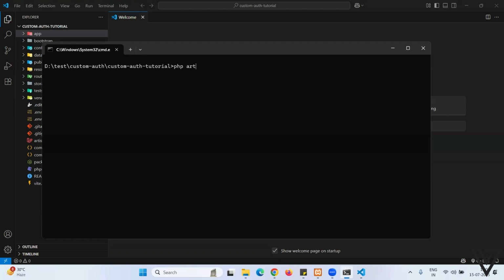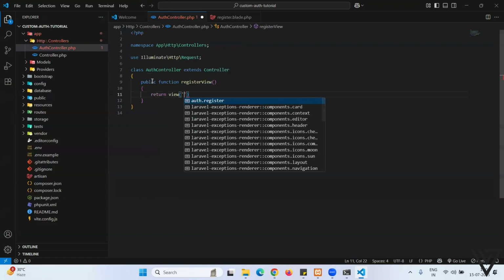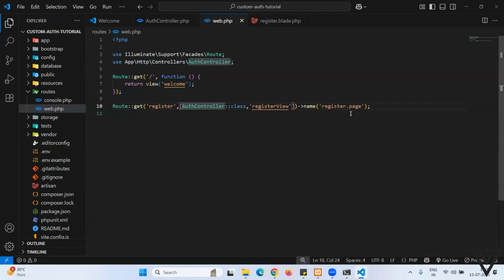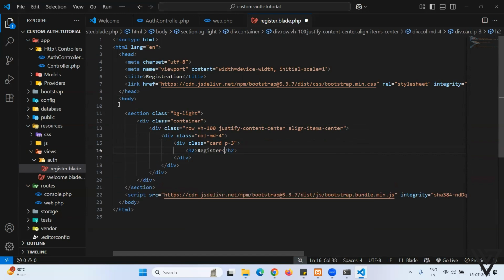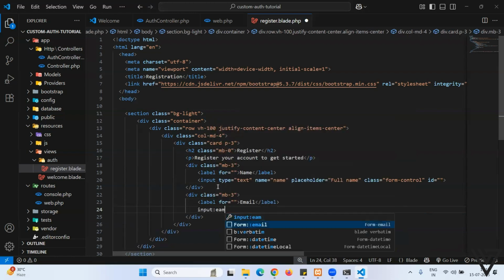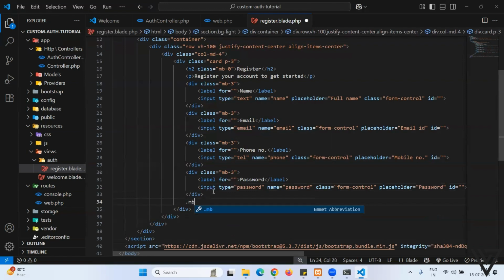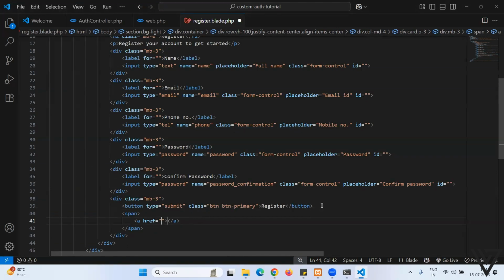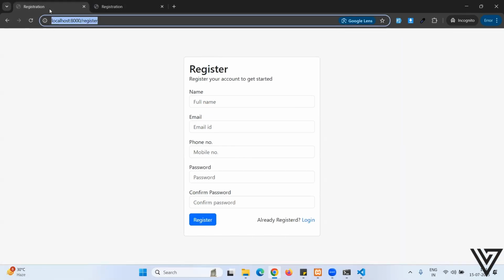Custom Registration Form | Build Auth System from Scratch (Part 2)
📍 Laravel 12 Custom Auth Series - Part 2: Registration Form
In this video, we design and build a custom user registration form using Laravel 12 — fully from scratch. No Breeze, Jetstream, or Fortify used!

🛠️ What’s Covered in This Video:

Creating the registration Blade view

Form structure with name, email, phone, and password fields

Bootstrap-friendly form design (optional)

Route setup for the registration page

📌 This is the second part of our full Laravel 12 authentication system series where we build everything manually — flexible and scalable for any kind of web project.

🔧 Need a Custom Website or Web App?
We offer professional Laravel development services for startups, businesses, and agencies.